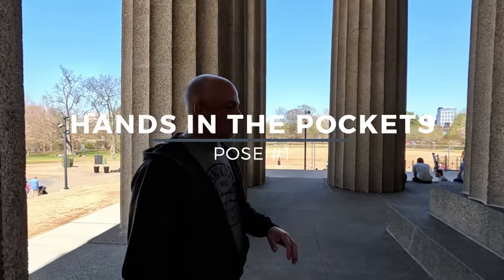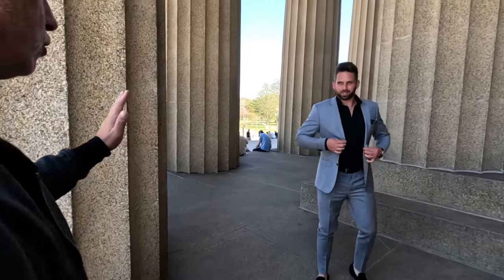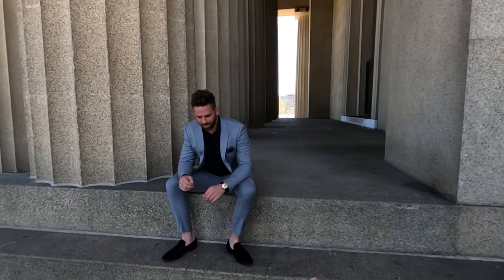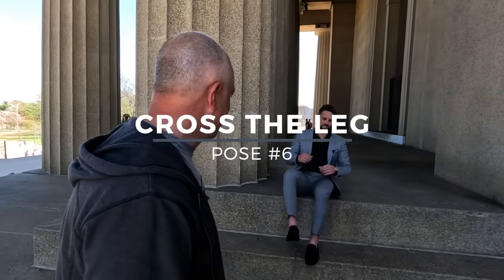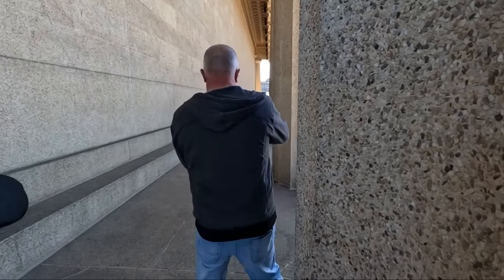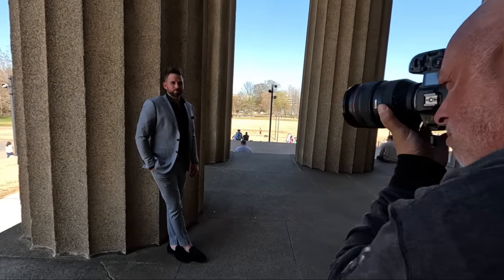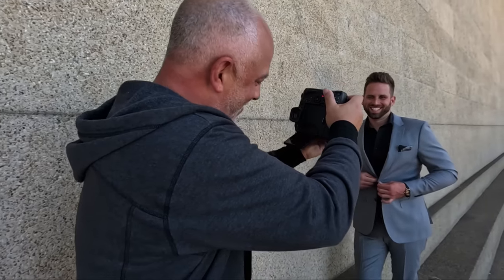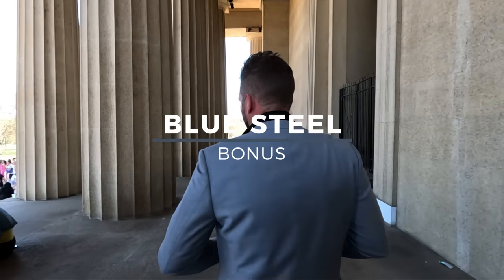How to Pose Men | 10 Poses in 2 Minutes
Ever find yourself struggling to pose men? In this video tutorial we show you behind the scenes on this photoshoot how to pose men in a quick and easy way. These photo tips will help you improve your overall photography.

I promise you, if you struggle posing men, this will help you quickly and easily get to a pose that your male portrait clients will feel comfortable with.

And speed? Look how fast we are moving in such a small space. Think about your wedding clients in small hotel rooms or just in a corner of a lobby... you can replicate these poses with just a little bit of practice.

All images in the video shot with Canon RF28-70 @f2 and ISO 200

Camera Equipment //

Lighting //

Light Stands //

Modifiers //
*=Personal Fav

Misc //

Educational Links //

Follow Me //